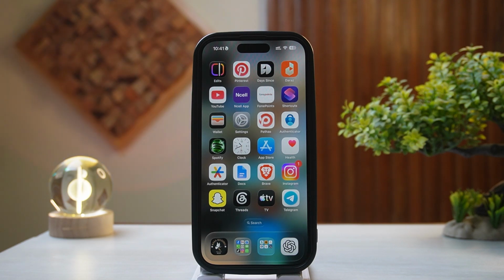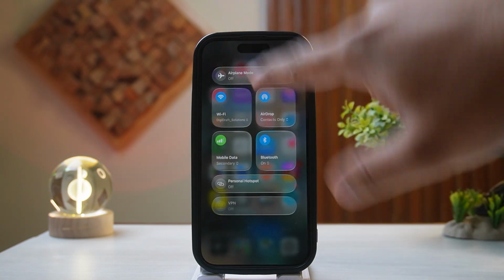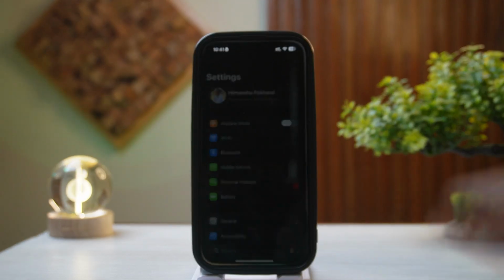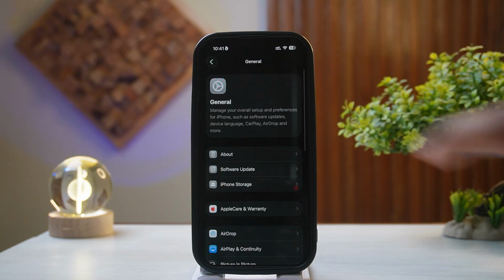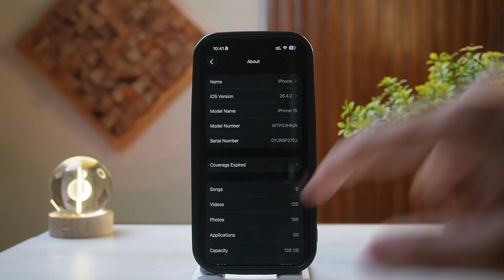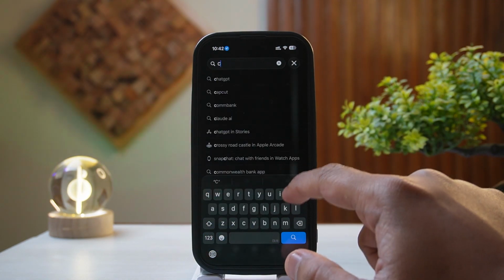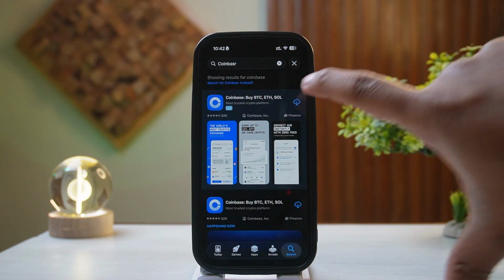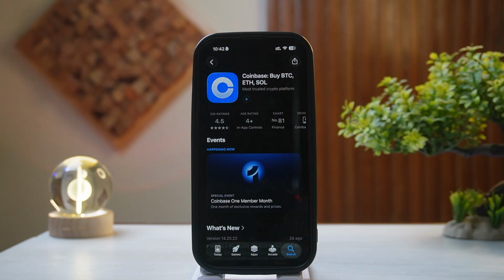How to Download Coinbase on iPhone (Step-by-Step Guide 2026)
Want to install the Coinbase app on your iPhone and manage your cryptocurrency securely? In this step-by-step tutorial, you'll learn how to download Coinbase on iPhone and set up the app quickly. This guide will help you install Coinbase, sign in or create an account, and start exploring its crypto features from your mobile device.

In this video, we'll show you how to open the App Store, search for Coinbase, download and install the app, open Coinbase, sign in or create an account, complete the initial security setup, and adjust basic account settings. Whether you're new to Coinbase or reinstalling the app, these steps will help you get started easily.

You'll also discover useful Coinbase tips, including verifying your account, enabling two-factor authentication, managing your portfolio, exploring supported cryptocurrencies, improving account security, and using the Coinbase app safely on your iPhone. Understanding the Coinbase setup process can help you access your account with confidence.

By the end of this video, you'll know exactly how to download Coinbase on iPhone and start using the app successfully.